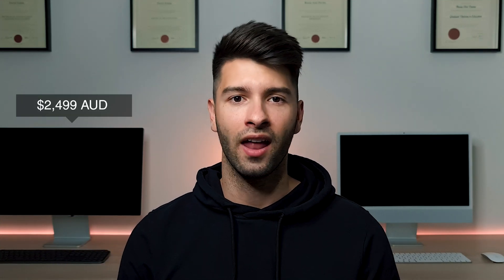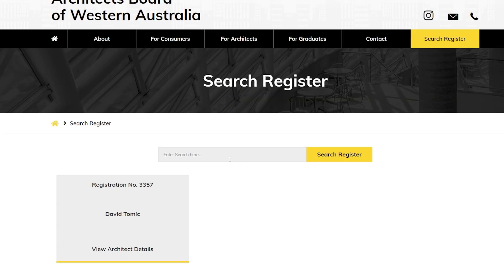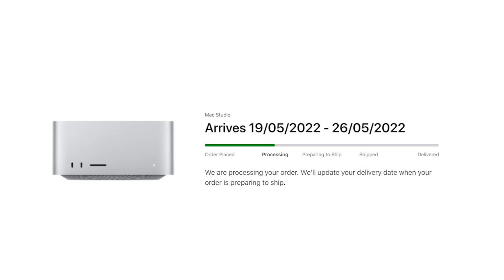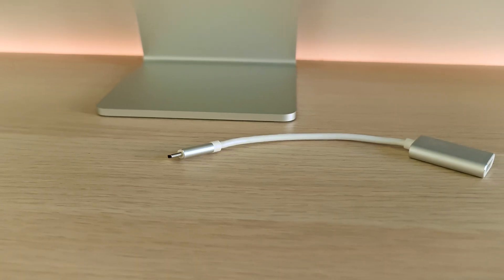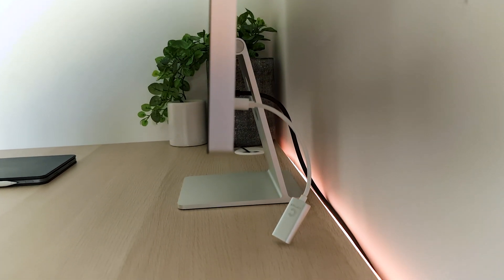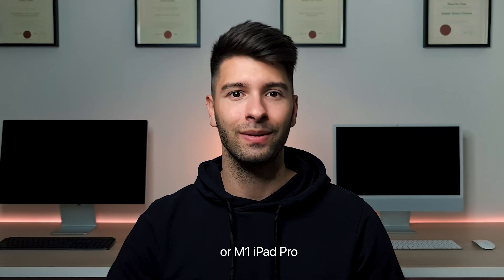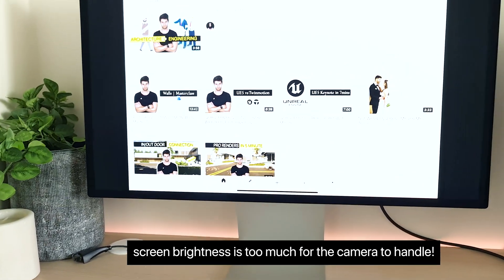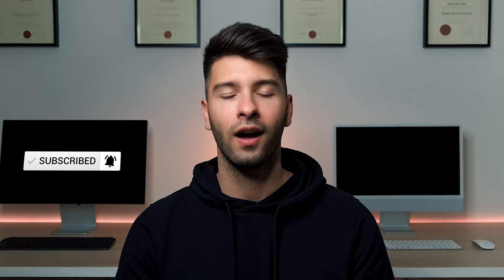Apple Studio Display Windows Compatibility Fail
Don't believe what they tell you, your PC + Apple Studio Display may NOT be compatible!